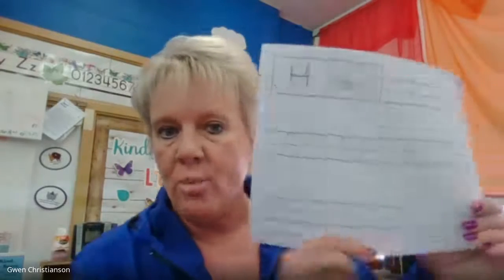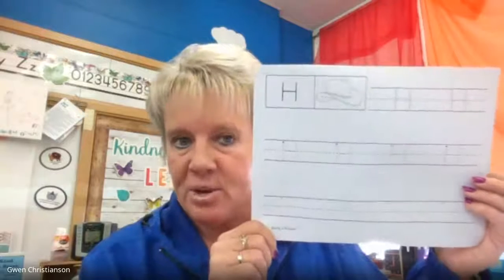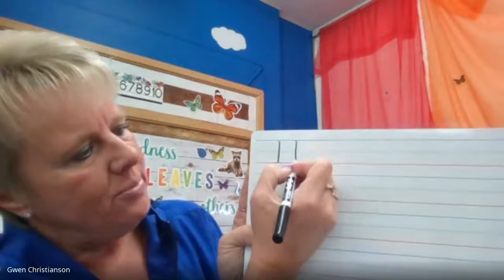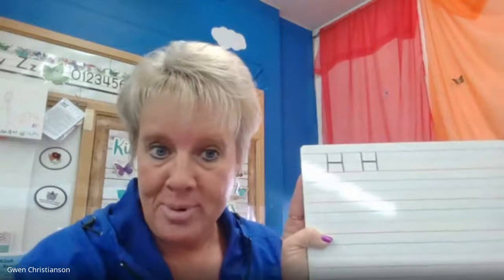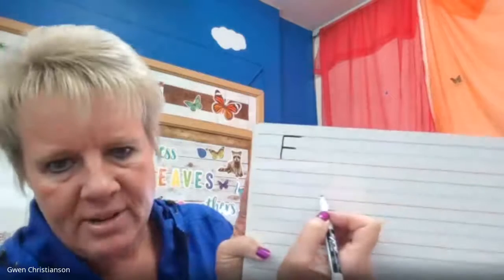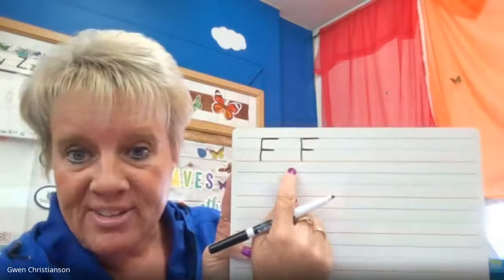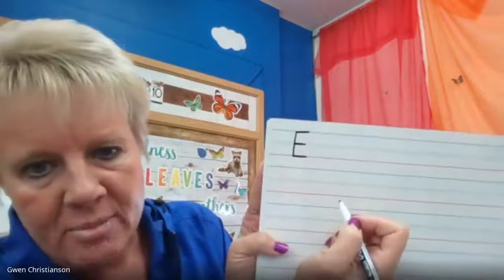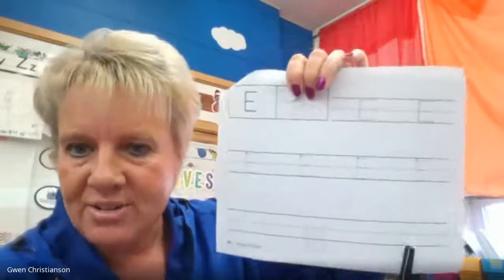Handwriting Week 8 H, F, E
Practice writing H, F and E.